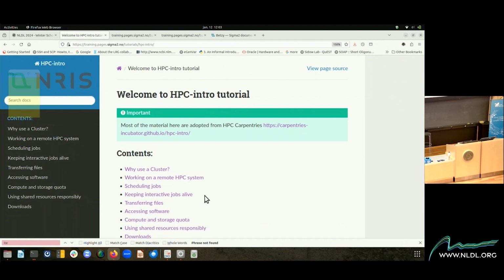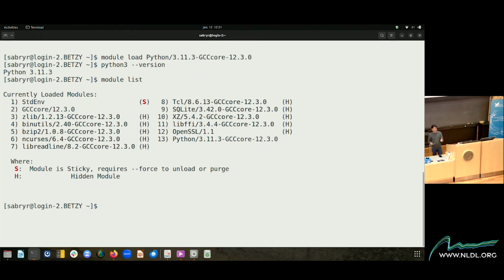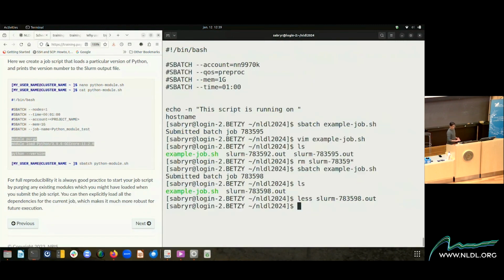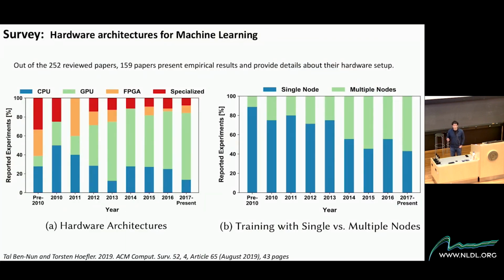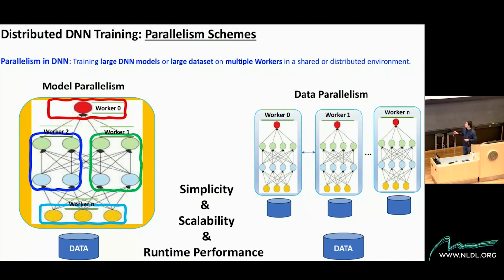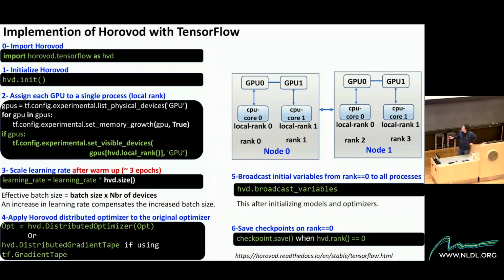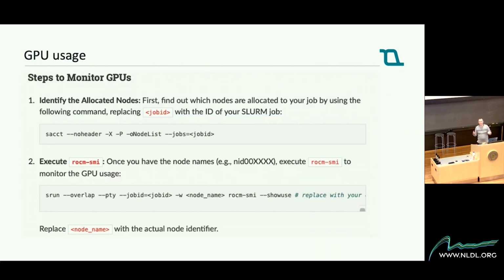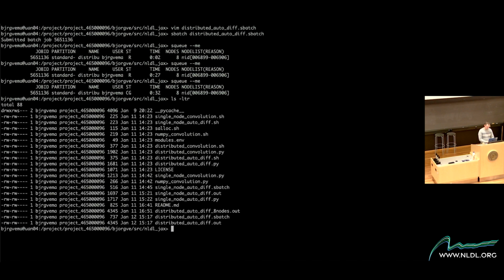Accelerated Deep Learning via High-performance Computing: Razick, Agueny, Bjørve(Norwegian AI Cloud)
1. Welcome to HPC-intro tutorial (Sabry Razick UiO/NRIS)
- The following link leads to the presentation

2. Accelerated Deep Learning on the supercomputer LUMI-G
Part I: Hicham Agueny (UiB/NRIS)
I.1-Introduction to supercomputer LUMI
I.2-Basics of AMD-GPU topology
I.3-Distributed Deep Learning with Horovod-TensorFlow on LUMI-G

Part II: Magnar Bjørgve (UiT/NRIS)
II.1-Distributed Jax on LUMI-G
II.2-Basic tools for GPU monitoring DL application on LUMI-G